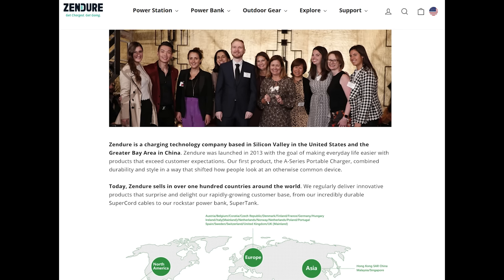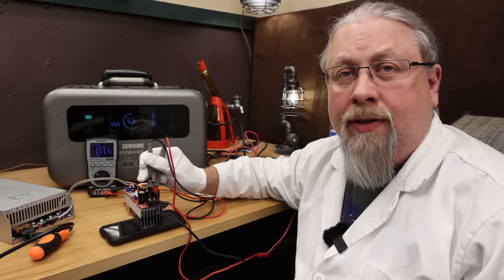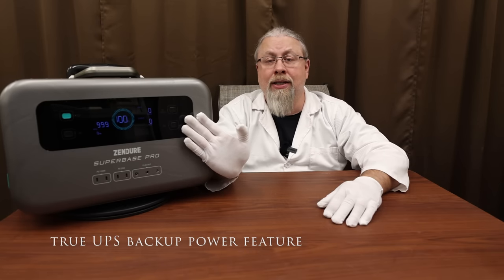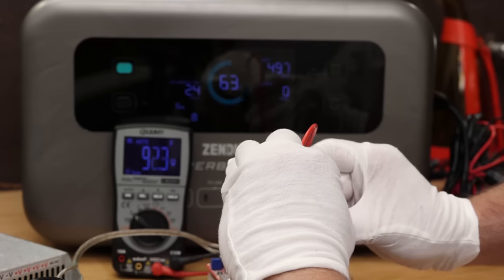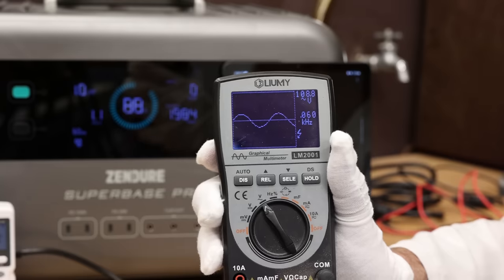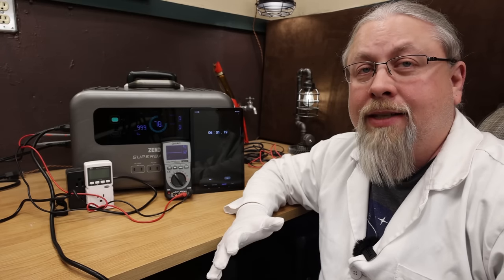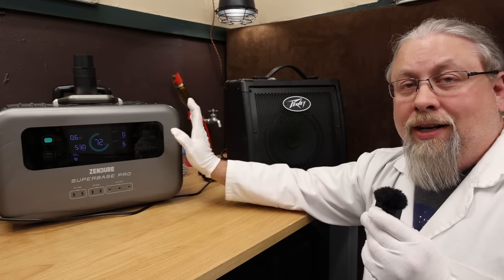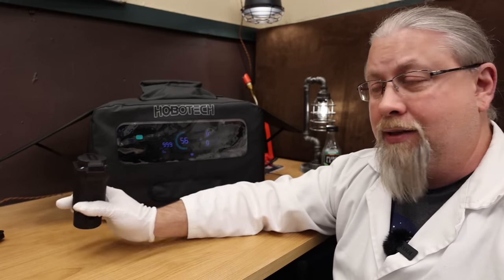ZENDURE SuperBase Pro 2000w UPS Solar Generator Review | Portable Battery Power Station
The Professor checks out Zendure's entry into the 2000w solar battery generator market the Superbase Pro with 2096wh UPS battery backup and APP control supporting both 4G and WiFi remote access.

//--SOLAR GENERATORS--//

ECOFLOW DELTA PRO 3600w Solar Generator! *RECOMMENDED*

Amazon +tax

Amazon +tax

Jackery Explorer 500 best deal! use code HOBOTECH

JACKERY Explorer 300 best deal use code HOBOTECH

Jackery Explorer 240 best deal! use code HOBOTECH

//--SOLAR PANELS--//

(c)2021 hobotech.tv